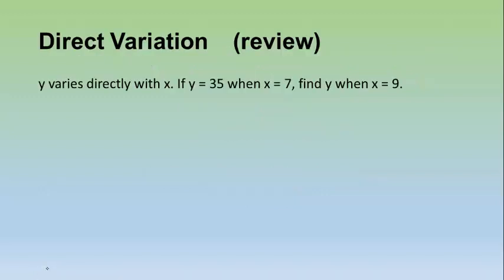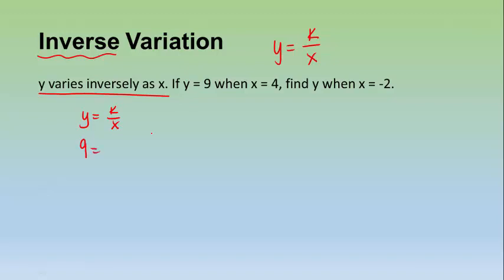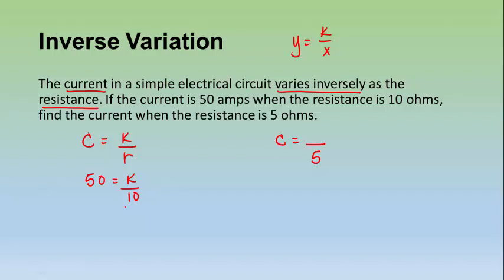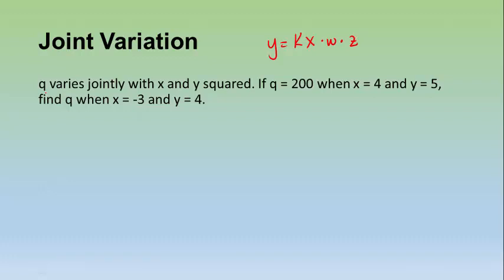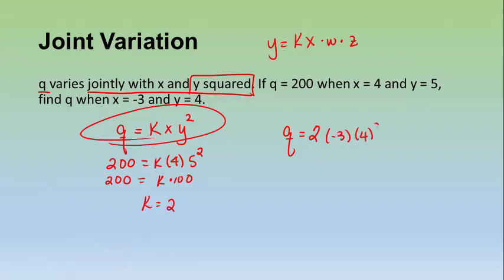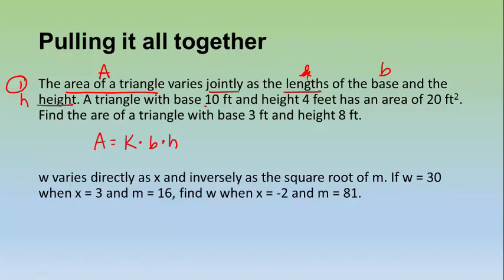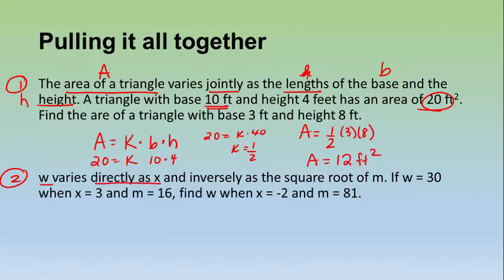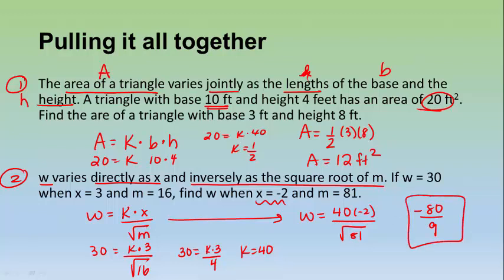Algebra 2 Video 7 2 2